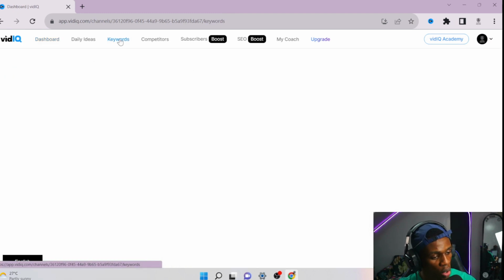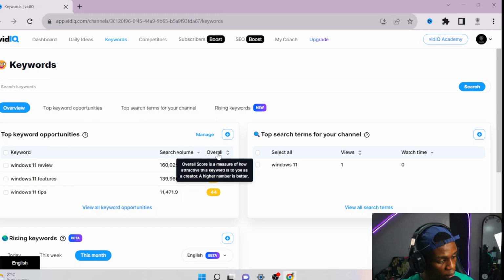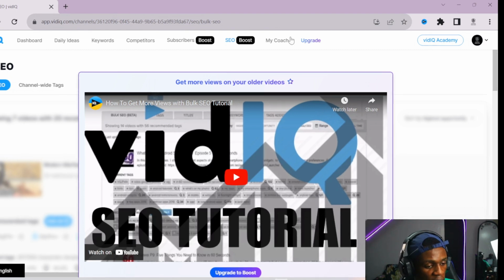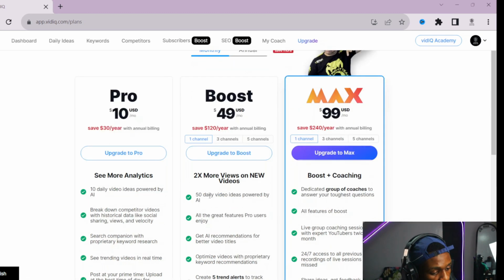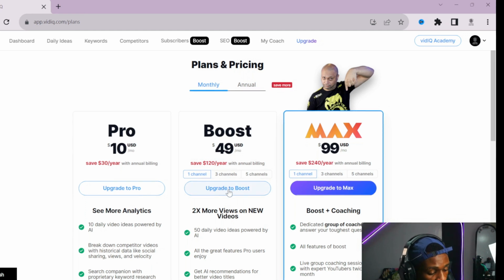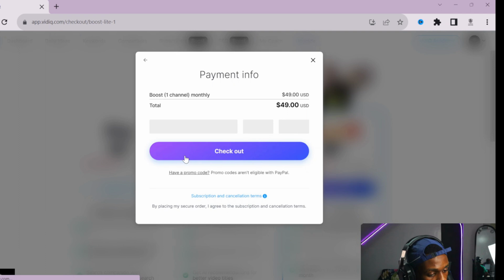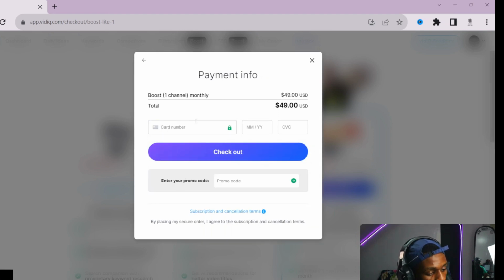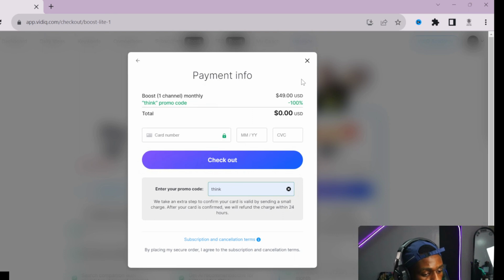how to get vidiq pro for free in 2022 | vidiq pro crack tutorial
In this video, I'm sharing a way to get Vidiq Pro for free in 2022. This way, you'll be able to see the full features of Vidiq Pro without paying a cent!

If you're interested in using Vidiq Pro, but you don't want to pay for it, then watch this video and learn how to get Vidiq Pro for free in 2022! This way, you'll be able to see the full features of Vidiq Pro without spending a penny!

On YouTube, producing excellent video is only half the battle in terms of increasing your views and followers. You must know how to conduct keyword research to make the most of your titles, descriptions, tags, and playlists in order for your videos to rank highly and be found by, or suggested to, other viewers. You also need to be aware of what your rivals are doing to get an advantage. The vidIQ Competitors Tool gives you an exclusive inside look at what your competitors are doing to rank highly and draw in those precious views and subscriptions. You'll be able to quickly identify the video producers who are crucial to your channel, whether they are well-known influencers who are creating trends in your industry or smaller channels that are producing ground-breaking material. You can use our Competitors Tool to monitor the competition and learn from what they're doing well to improve your own YouTube strategy.